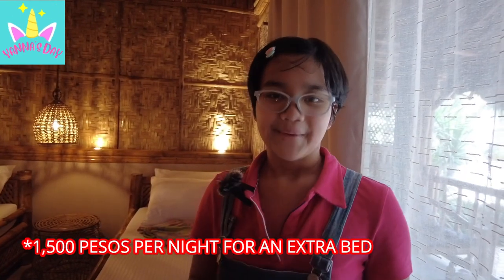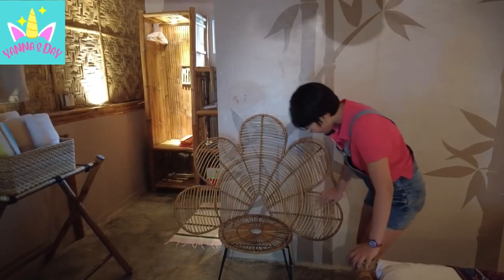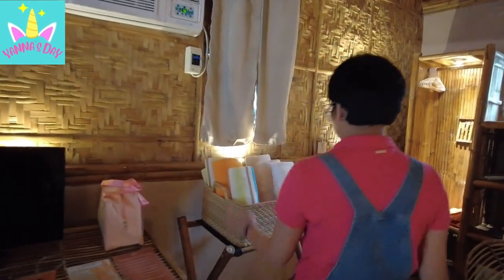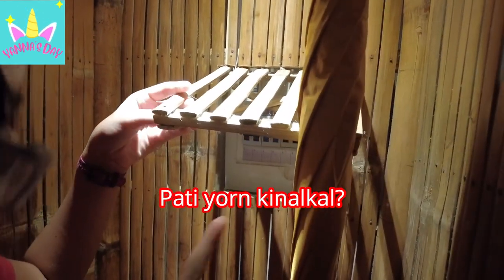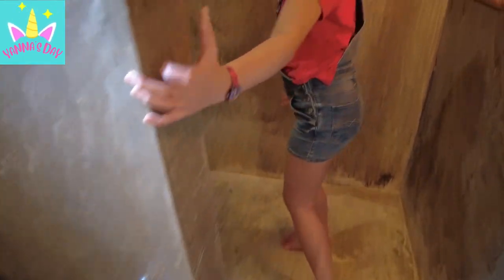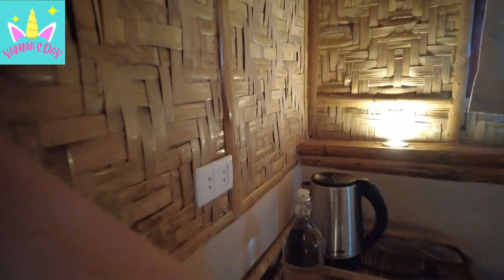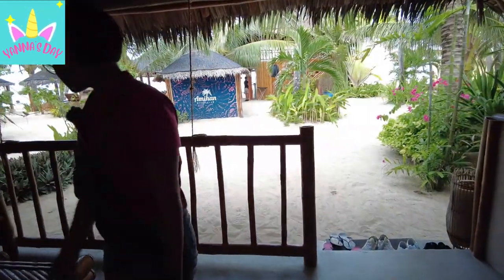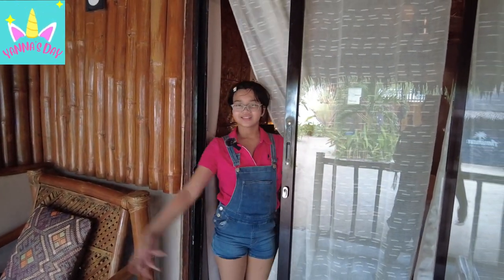Where To Stay in Bantayan Island Cebu | Amihan Beach Cabanas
Join us on an unforgettable journey to Bantayan Island, a hidden gem in the Philippines. In this video, we take you on a mesmerizing tour of Amihan Beach Cabanas, a tranquil haven nestled in the heart of this tropical paradise.

Our adventure begins with the journey to Bantayan Island, where we share insider tips on the best ways to get there, including transportation options and travel hacks to make your trip smooth and hassle-free.

Upon arrival, prepare to be enchanted by the breathtaking beauty of Amihan Beach Cabanas. Situated along the pristine shores of Bantayan Island, this boutique resort offers unparalleled luxury and relaxation amidst stunning natural surroundings.

Follow us as we explore the exquisite Cabanas at Amihan Beach. From cozy beachfront retreats to spacious villas with private pools, each accommodation is thoughtfully designed to provide the ultimate comfort and serenity for your stay.

Discover the resort's array of amenities, including a world-class spa, infinity pool overlooking the ocean, and a gourmet restaurant serving delectable local and international cuisine.

But the highlight of our visit is the exclusive Cabana tour, where we showcase the unique features and personalized touches that make each Cabana at Amihan Beach a true sanctuary of indulgence and relaxation.

Whether you're seeking a romantic getaway, a family vacation, or a solo adventure, Amihan Beach Cabanas offers a bespoke experience tailored to your every need.

Join us as we immerse ourselves in the beauty and tranquility of Bantayan Island and experience the luxury of Amihan Beach Cabanas. See you in paradise!

Video Content

00:00 - Intro
00:22 - Boarding
03:28 - Van Going to Hagnaya Port
03:36 - Hagnaya Port
04:58 - Sta Fe Port Arrival
05:20 - Amihan Beach Cabanas
06:48 - Cabana Tour
12:33 - Day 1 Swimming
15:55 - Panyang